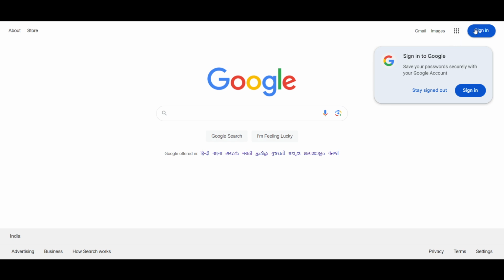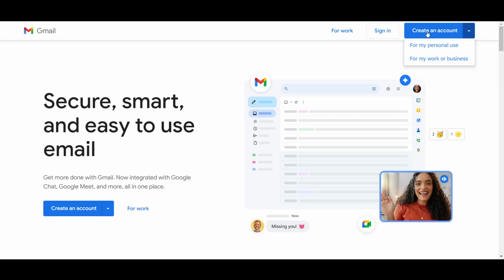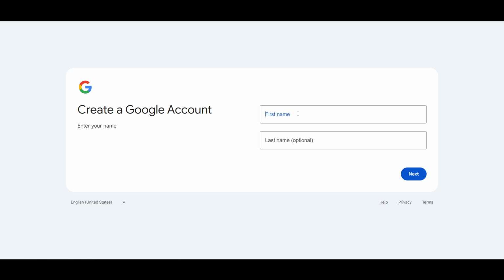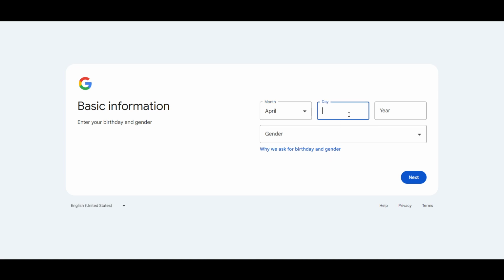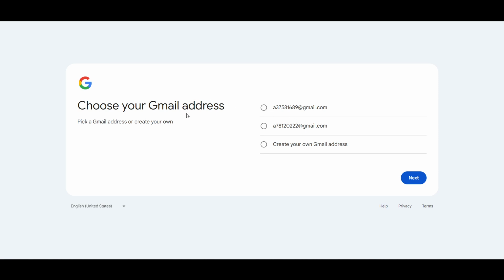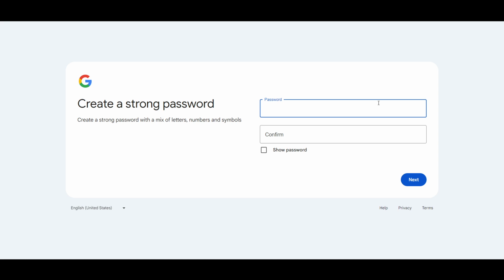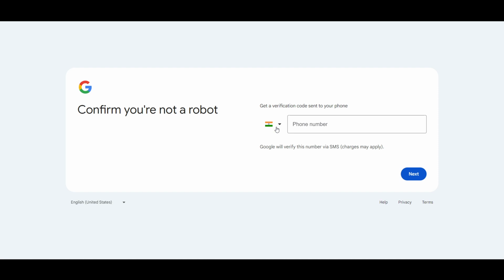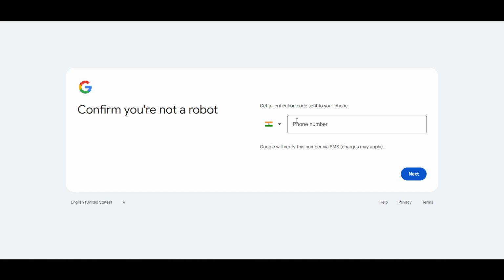How to Create Gmail Account Without Phone Number